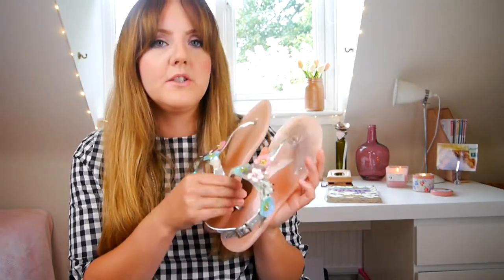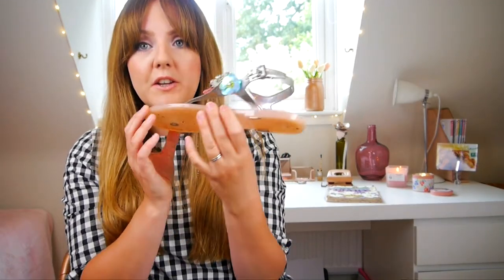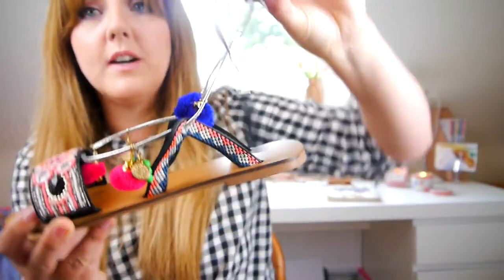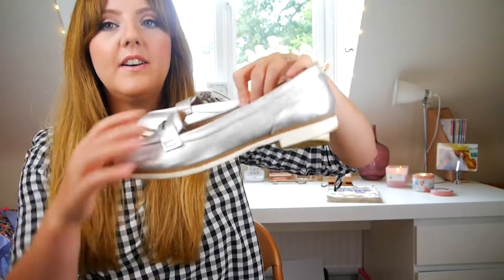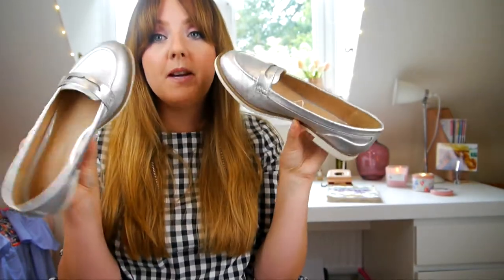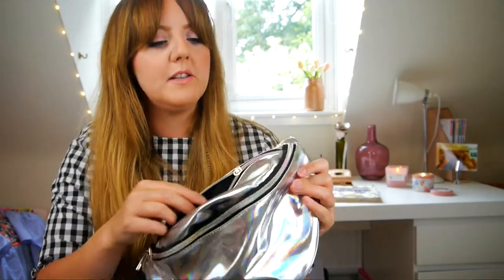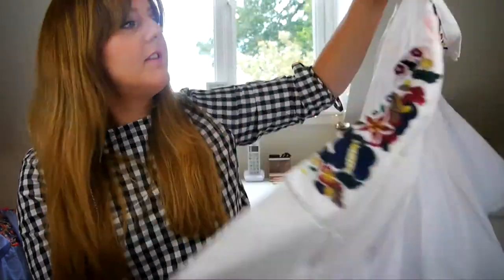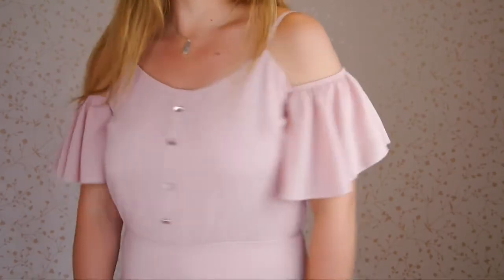Summer Holiday Clothes Haul | Zara, DLSB, New Look, Shoeaholics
Zara dress Inspo aka Charlotte’s Insta: @thriftyfashionmum

Zara Embroidered dress- £9 in the sale!! Gutted as I paid more

eBay holographic bum bag